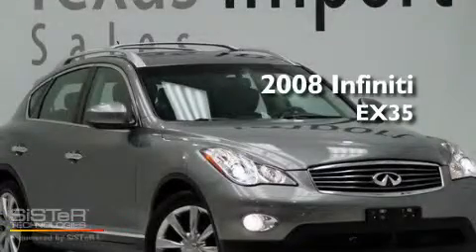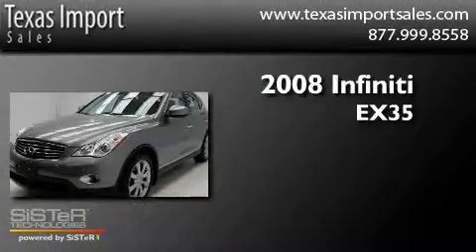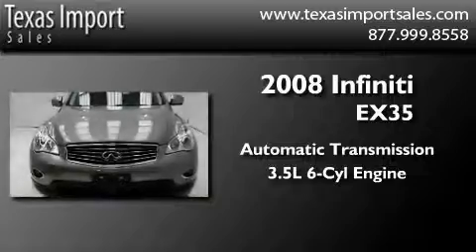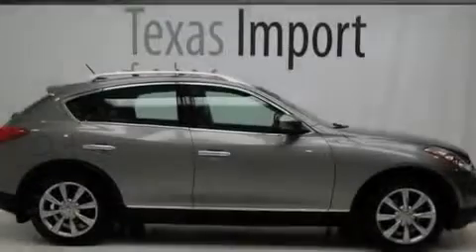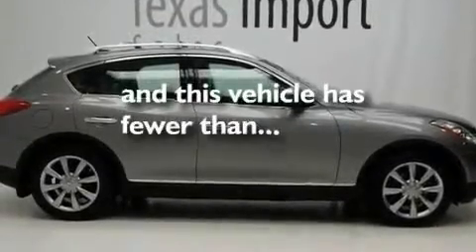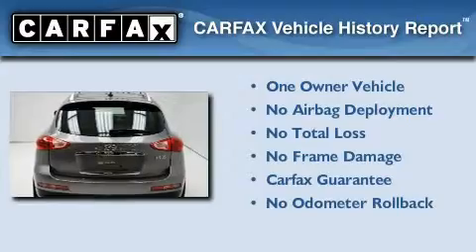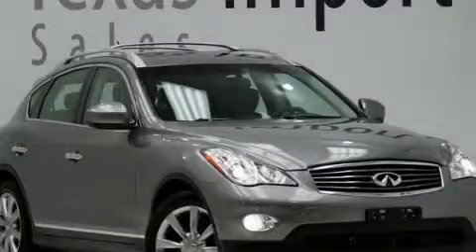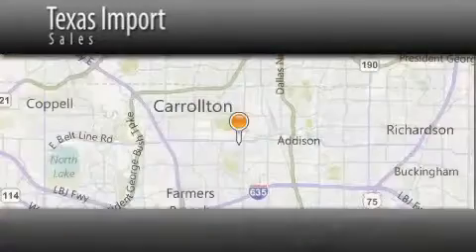Pre-Owned 2008 Infiniti EX35 Dallas TX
Year : 2008
 Make : Infiniti
 Model : EX35
 Engine : 3.5L DOHC SMPI 24-valve V6 engine
 Trans . : Automatic
 Exterior : Gray
 Miles : 33,879
 Interior : Black
 Stock : 2899